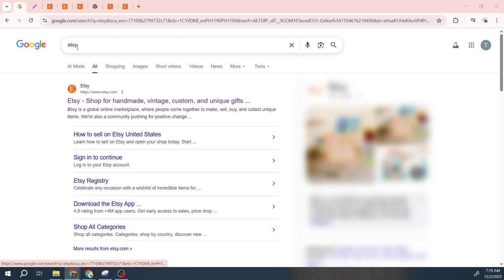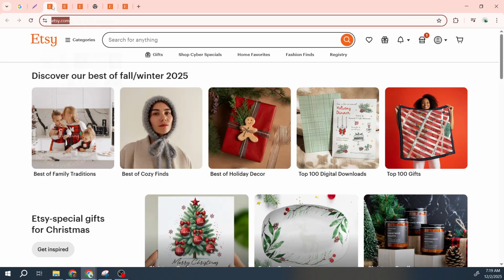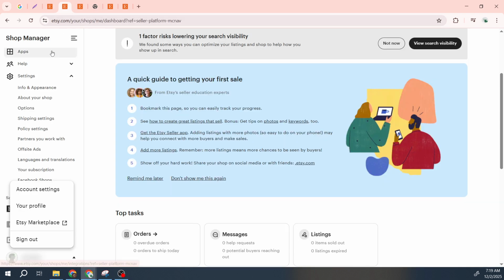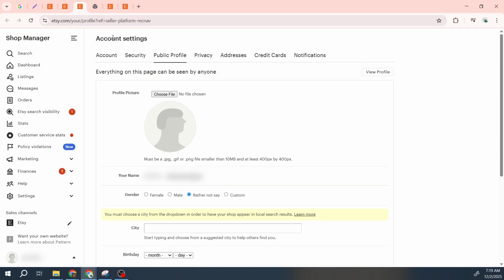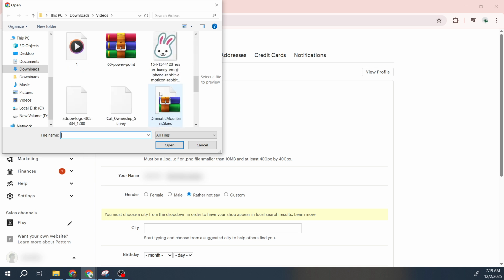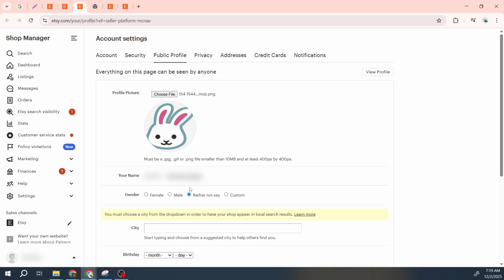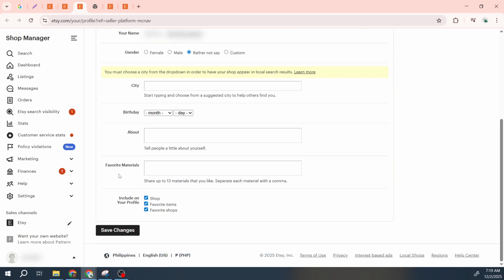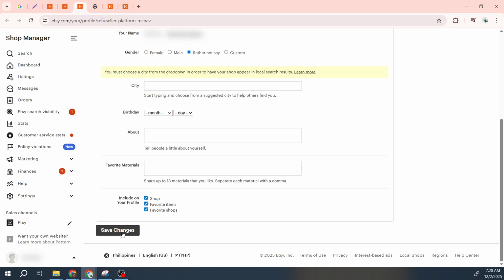How to Change Etsy Profile Picture [2026 Full Guide]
How to Change Etsy Profile Picture

n this video, we show you exactly How to Change Etsy Profile Picture so your account looks professional and trustworthy to buyers and other sellers. Many users get confused between the Shop Icon and the personal Profile Picture, but we clarify the difference and guide you to the correct "Public Profile" settings. We walk you through the upload process, recommended image dimensions, and how to save your changes so your new avatar appears immediately next to your messages and reviews.

Technical Specs:

Platform: Etsy (Desktop Website)

Settings: Public Profile

File Types: .jpg, .gif, or .png